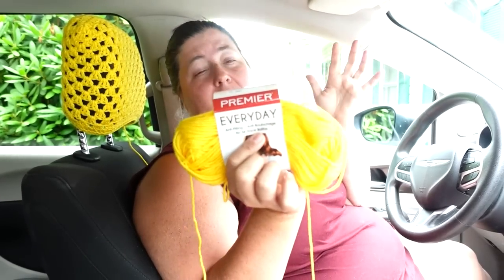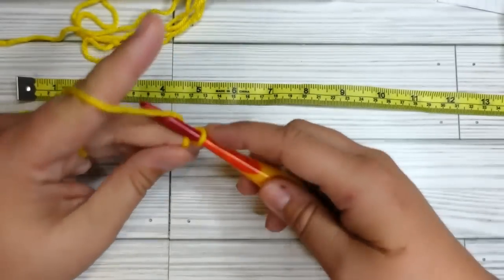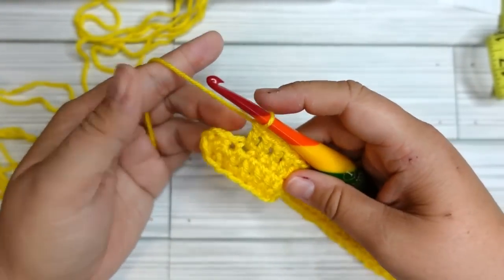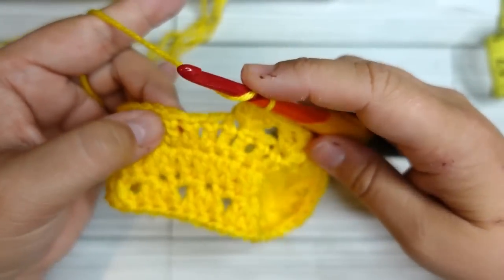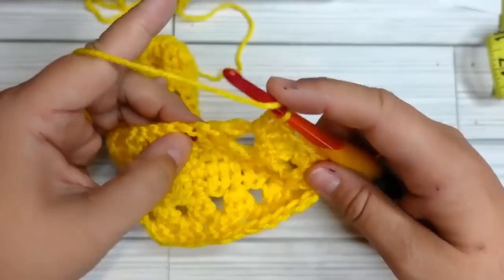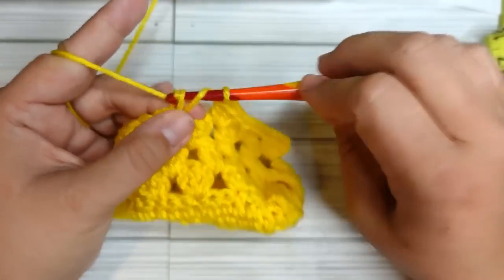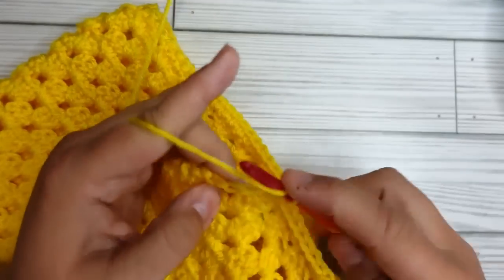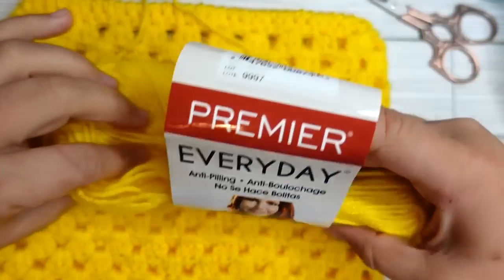Crochet Headrest Tutorial PYOW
Premier Antipilling acrylic

or
Beach Cardi pattern
or Honeysuckle Poncho

TeeSpring designs!!!

Jennifer
Cinnamon Stitches
Fredericksburg VA
22404